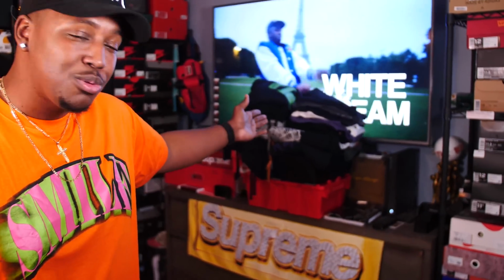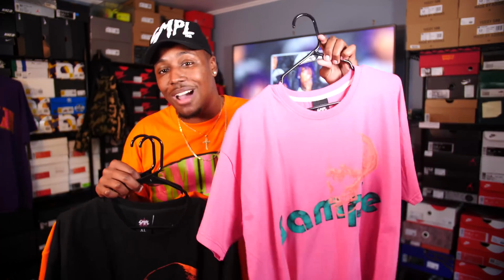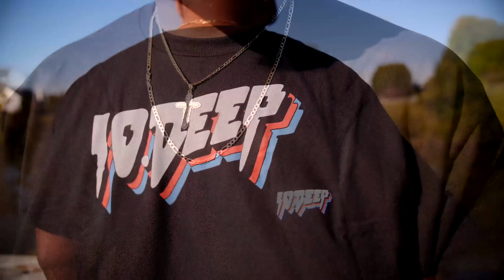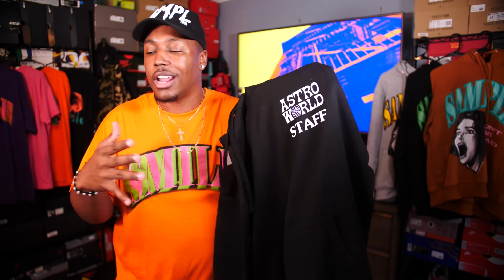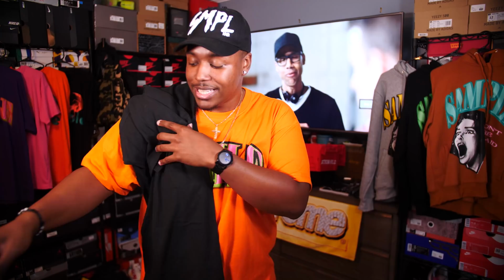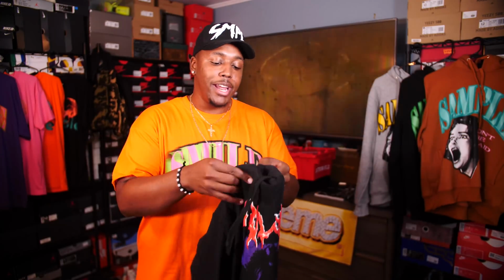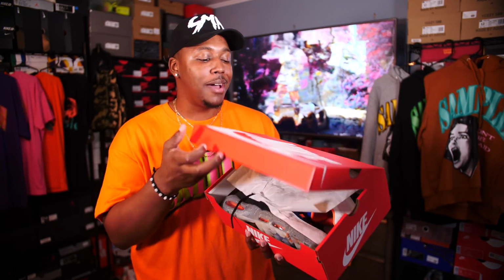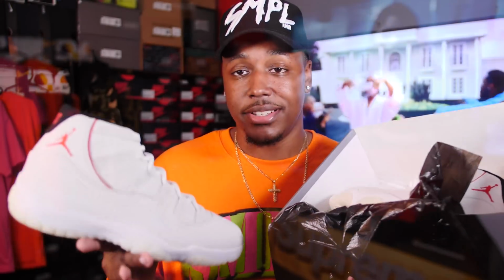INSANE CLOTHING AND SNEAKER HAUL! 20+ NEW PICKUPS! NIKE, EARLY JORDANS, ASTROWORLD MERCH & MORE FIRE